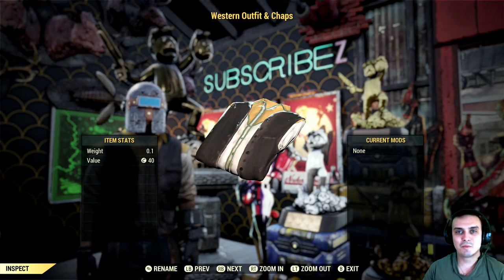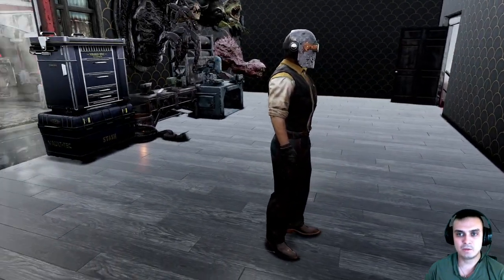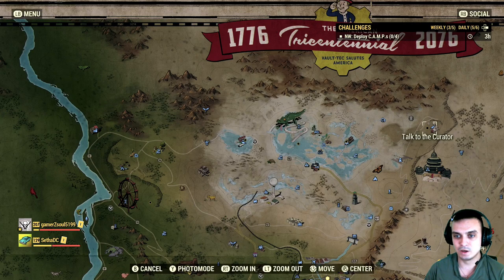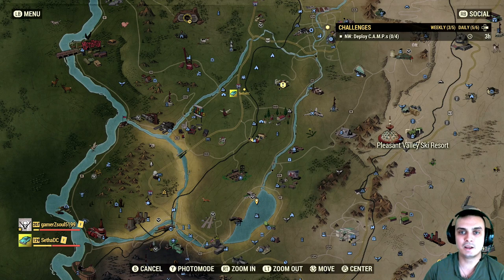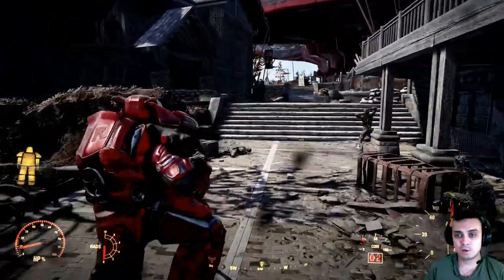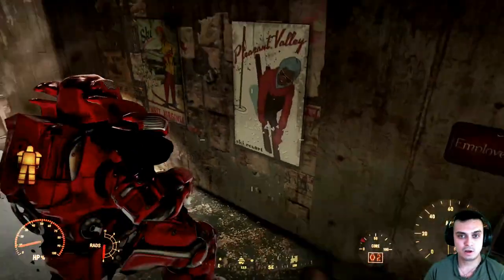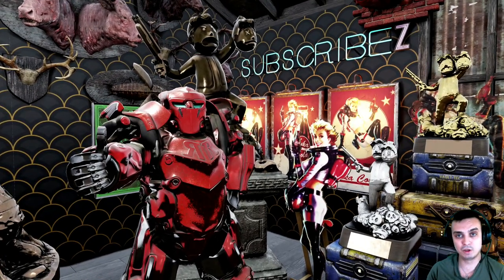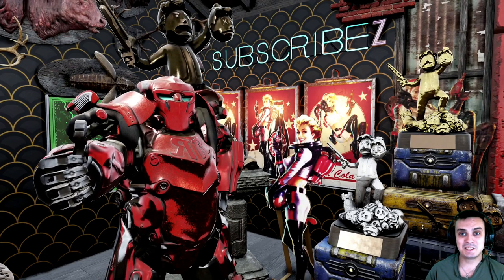How to get Fallout 76 Western Outfit and Chaps?